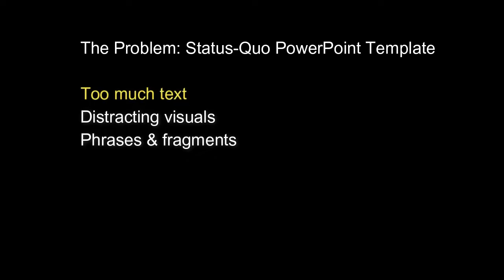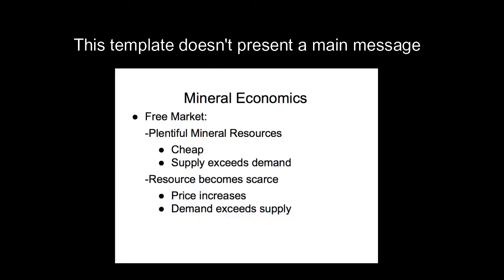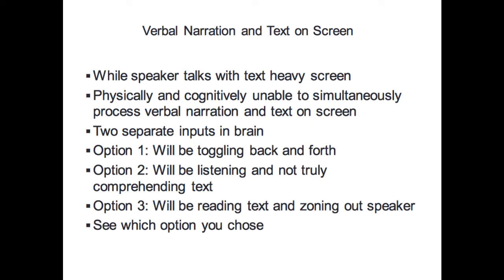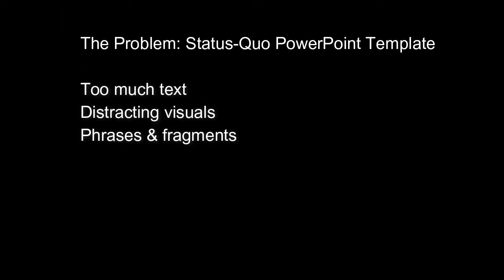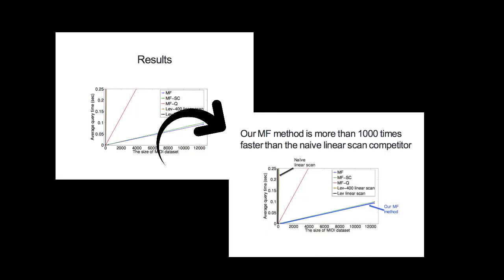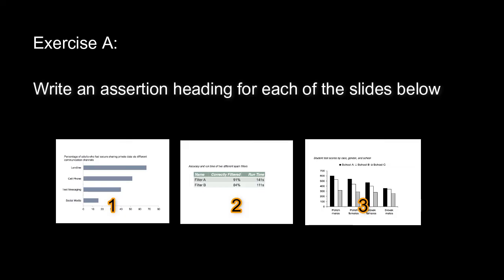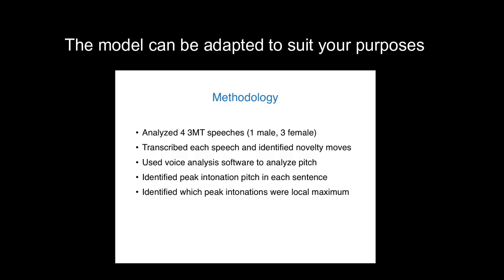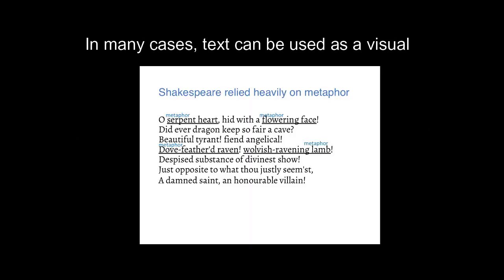Designing Effective Slide Presentations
Learn a research-based method for creating PowerPoint slide presentations: the assertion-evidence model of slide design.

TIMESTAMPS
00:00 Introduction
00:17 What are your reactions to these slides?
01:20 Problem with traditional PowerPoint presentations
03:45 How your brain processes information
04:43 Solution: The assertion-evidence model of slide design
06:02 Exercise A: Write an assertion
07:01 Exceptions to the assertion-evidence model
08:53 Exercise B: Revise these slides
10:07 Citations and Credits